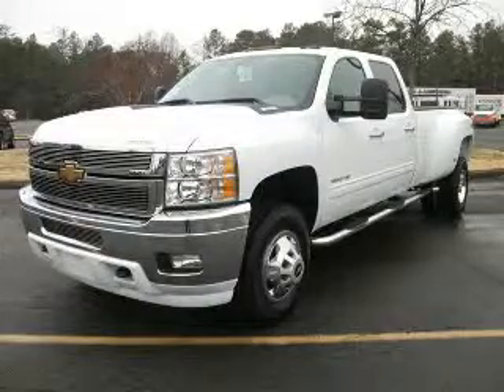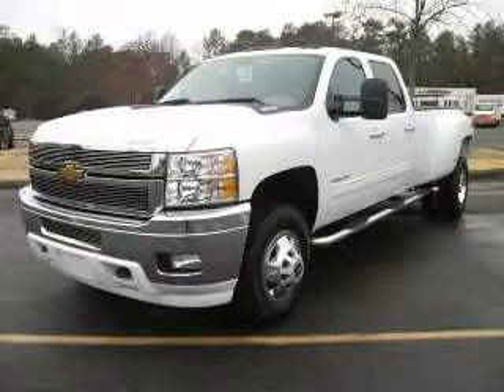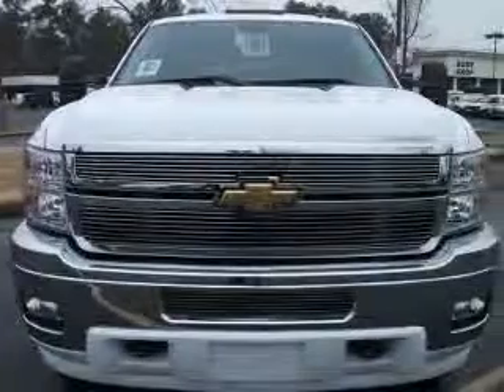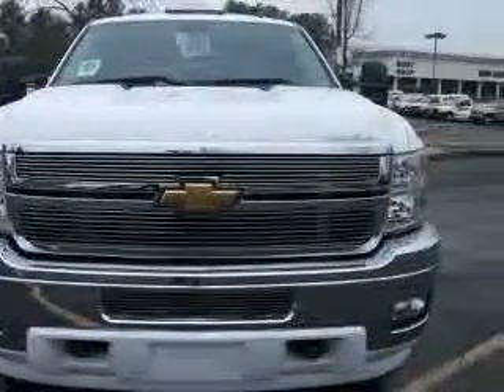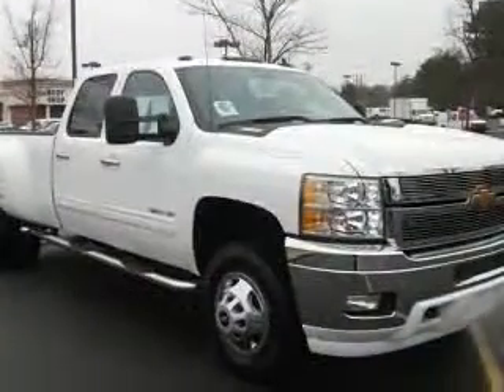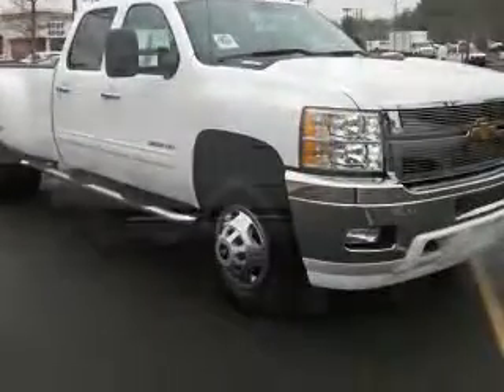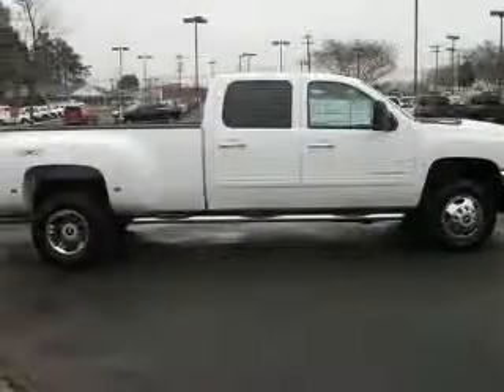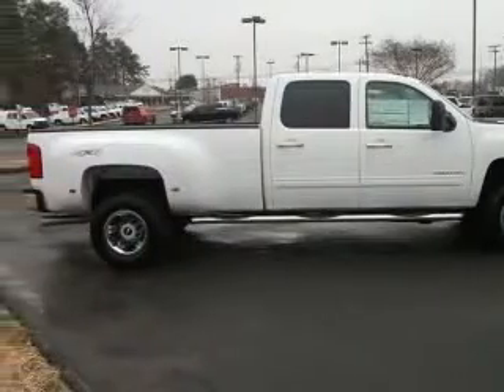2011 Chevrolet Silverado 3500HD Parks Chevrolet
Parks Chevrolet

2011 Chevrolet Silverado 3500HD LTZ
Engine: 6.6L V8, Diesel
Trans: Automatic 6-Speed
Color: Summit White